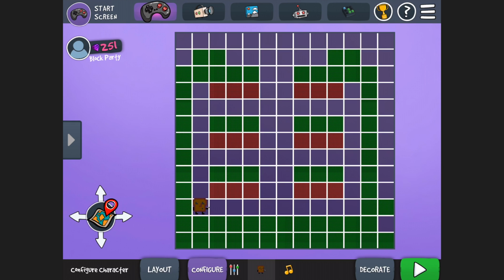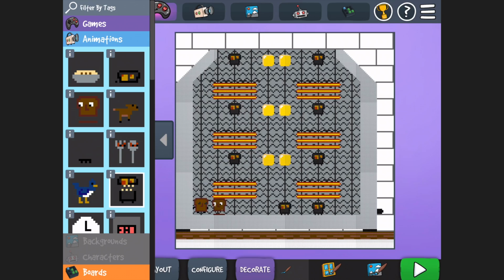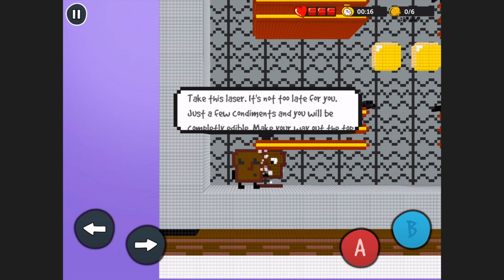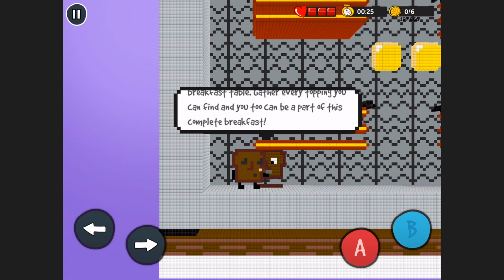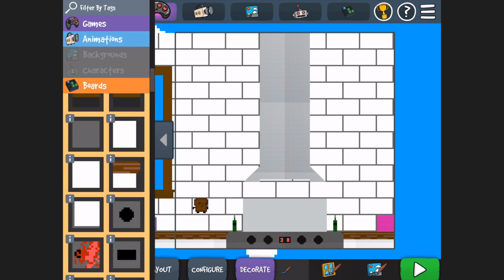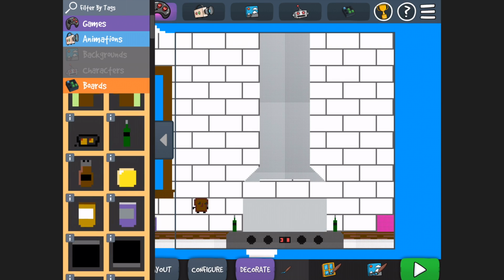Block Party #12 | Build It!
Episode 12: This is the third of a four-part series where the guys build an entire game from scratch. This week, Danny and Jon build all of the rooms for their Burnt Toast Laser Man game. Filled with fun enemies, creative power ups and plenty of dangerous hazards, you don't want to miss this game build!